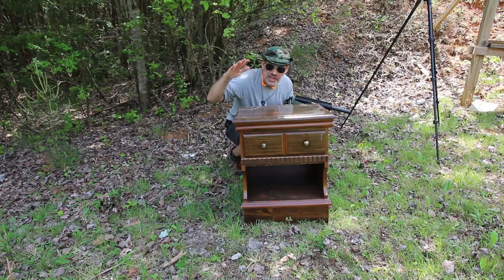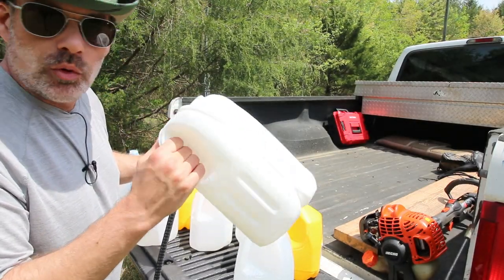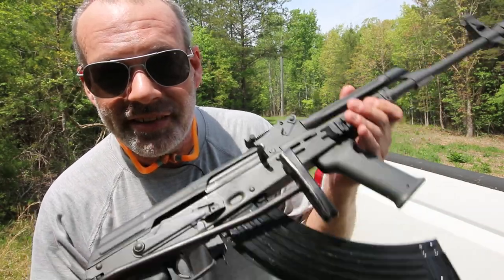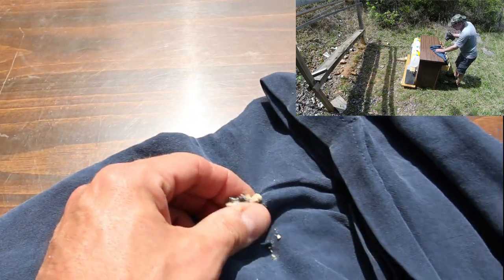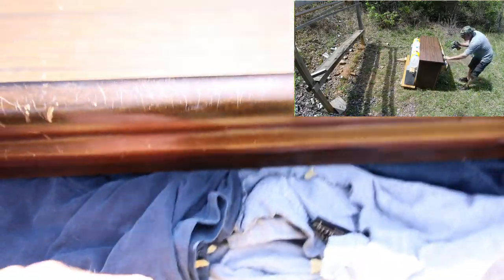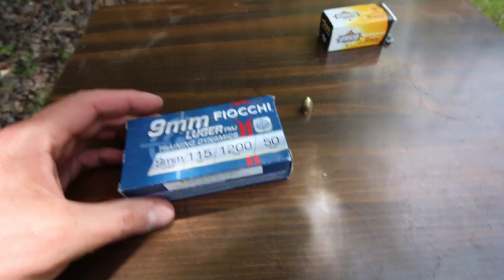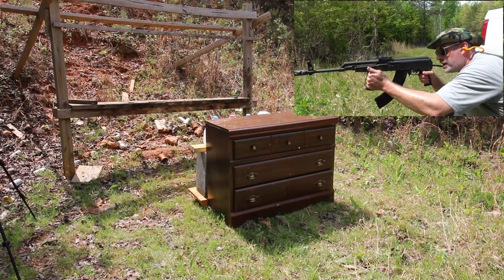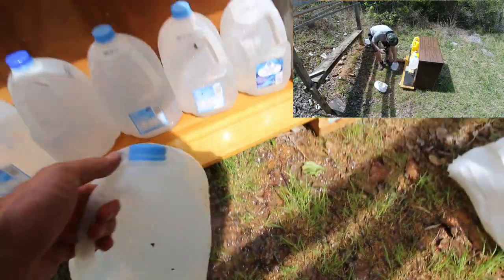Is A Dresser Bullet Proof? Lets find Out!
Can you hide behind a Dresser from a shooter?